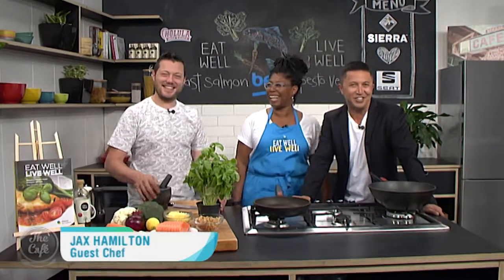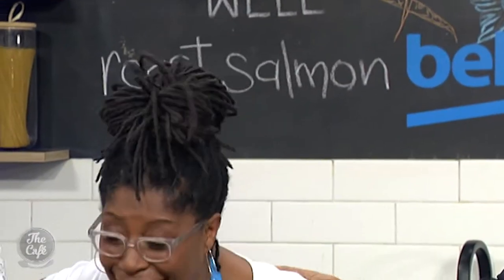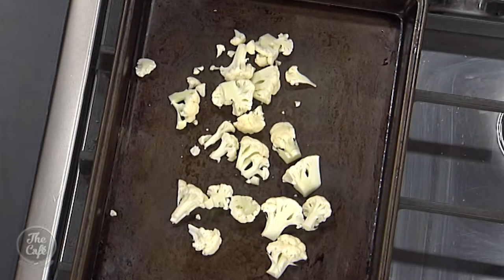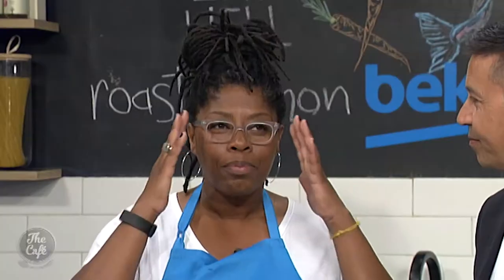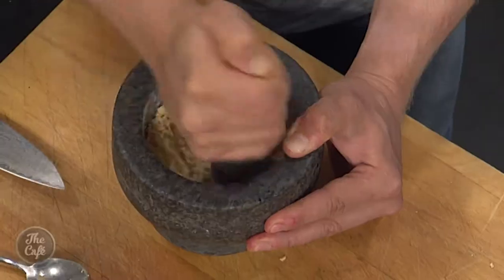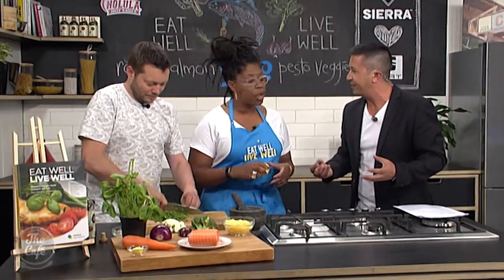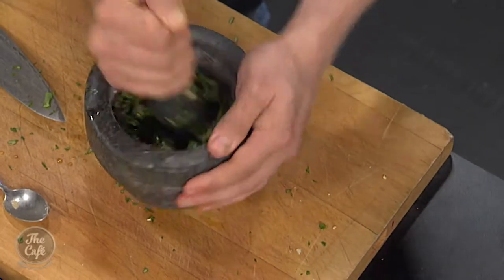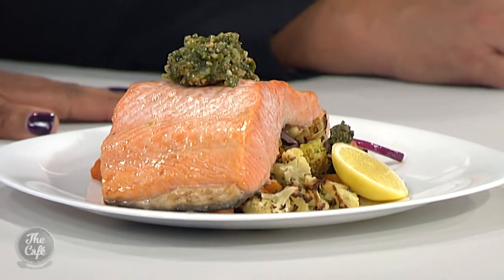Jax Hamilton's Salmon and Pesto Tossed Veggies